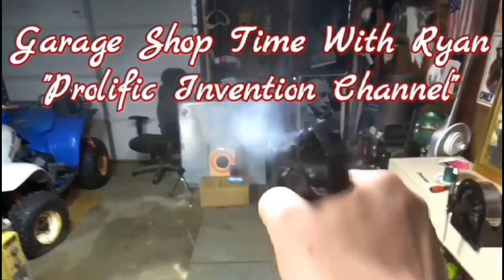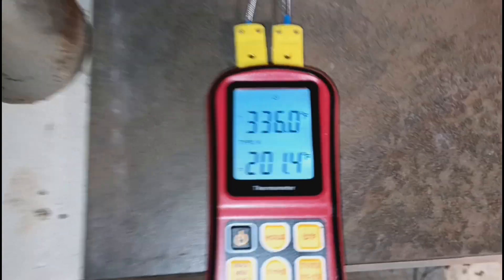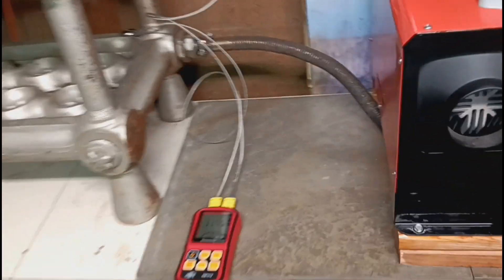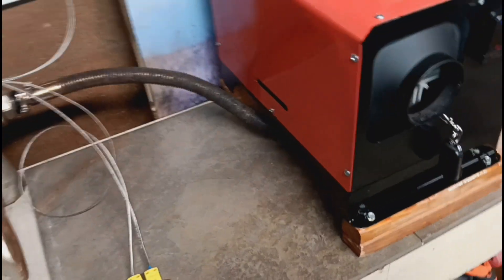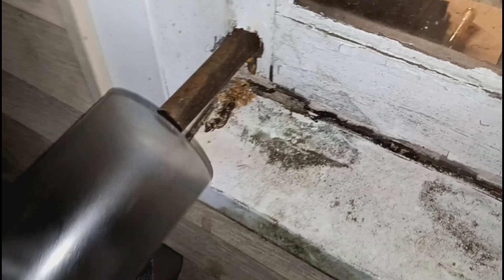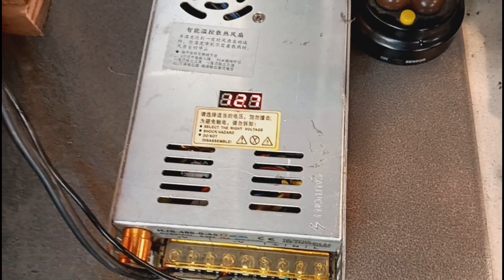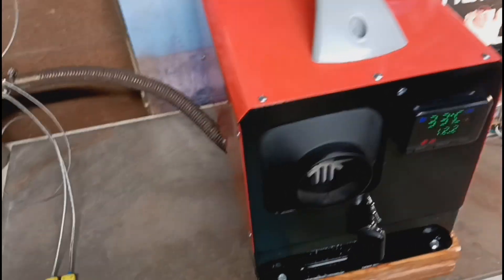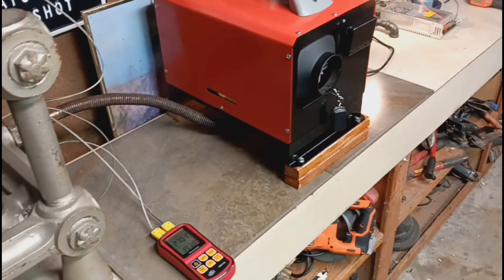Chinese Diesel Heater Exhaust Waste Heat Recovery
Using a large old steam radiator to recover waste heat from a chinese diesel heater.  Works great with no moisture buildup in the system (has a drain and is inspected periodically)  or excessive carbon buildup in the heaters burn chamber.  No drawbacks found after 2 previous winters of frequent use.